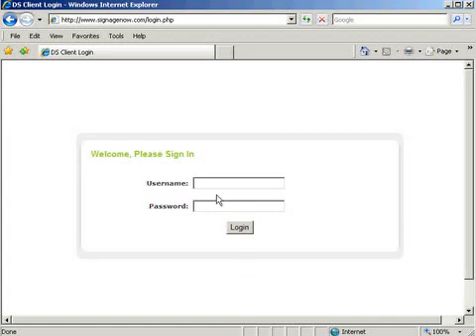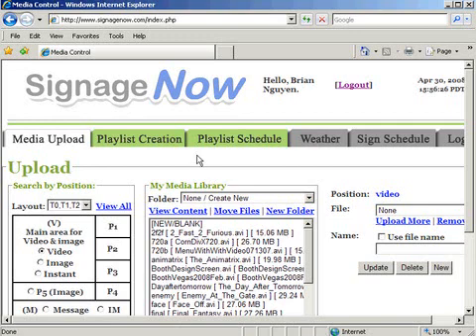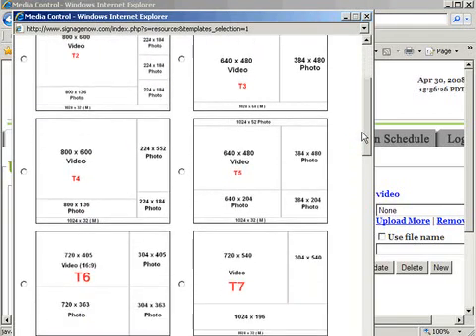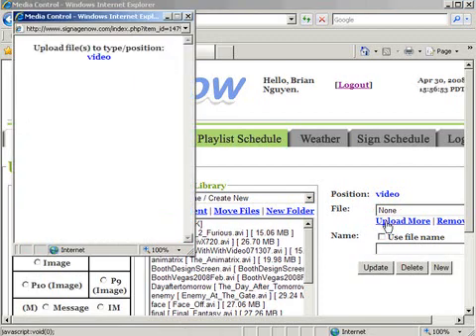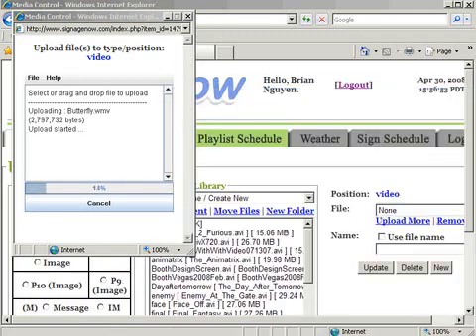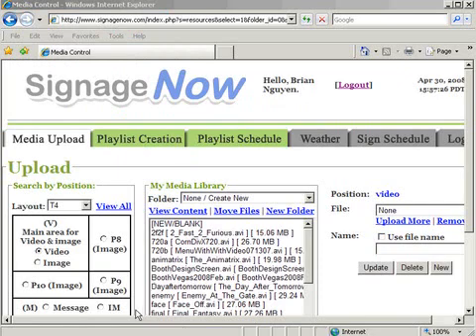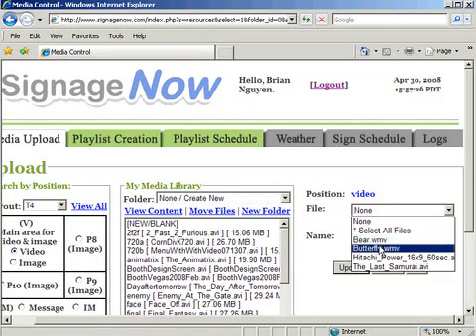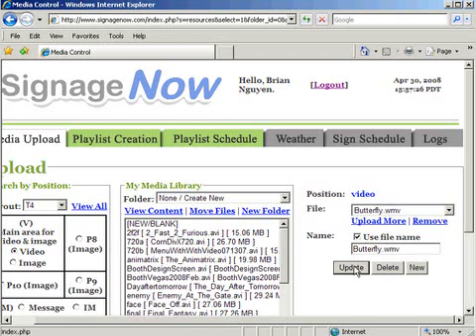SignageNow 1 - Media Upload Tutorial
Learn to upload differnt types of contents onto the server in this tutorial.